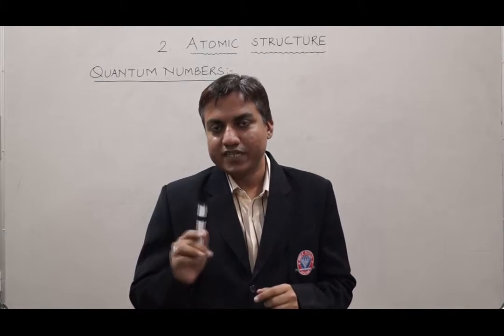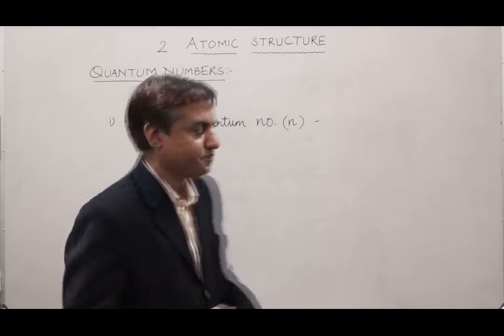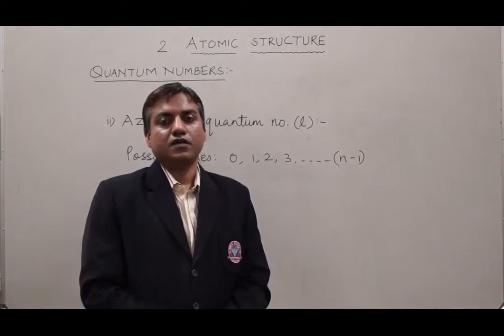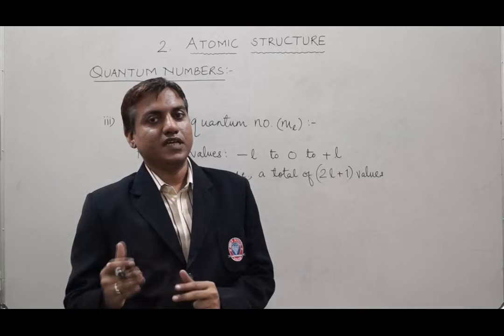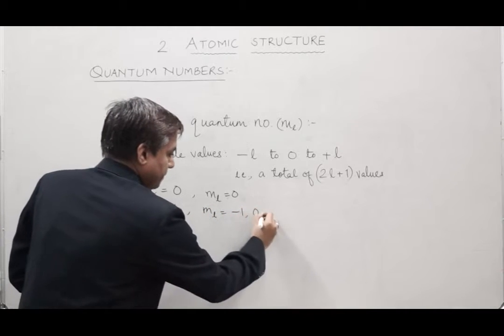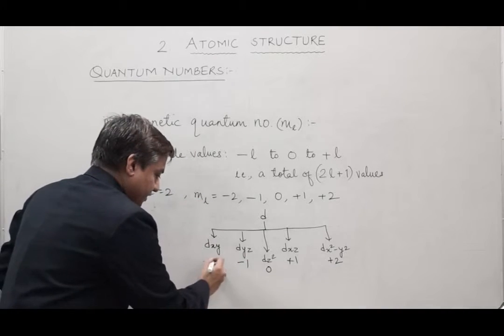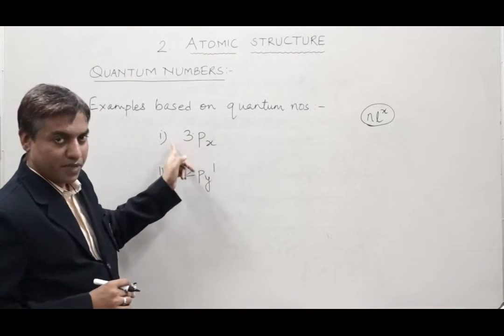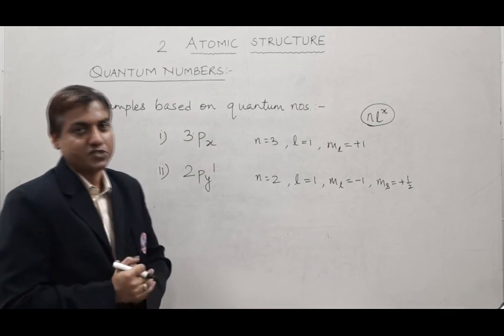Flip Class Room Chemistry Quantum Numbers